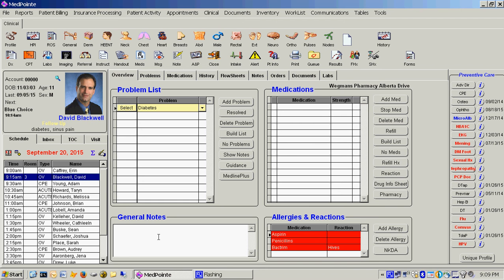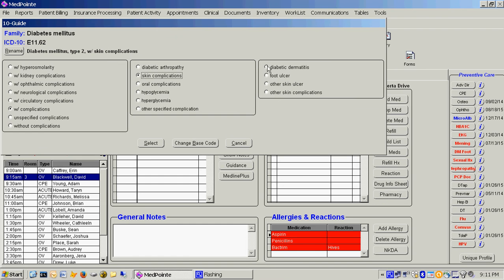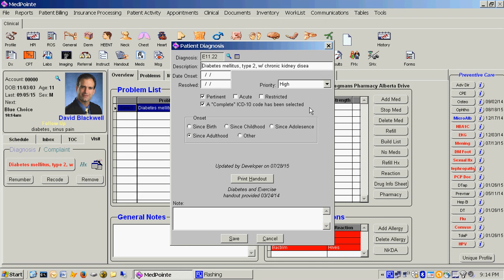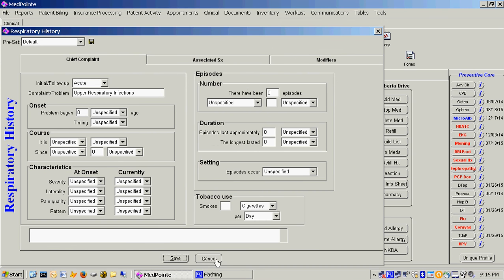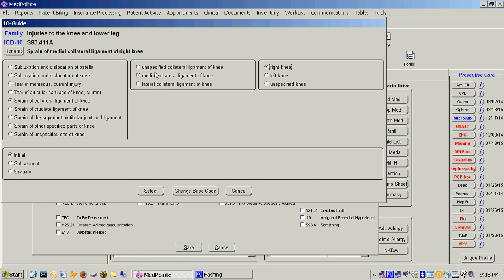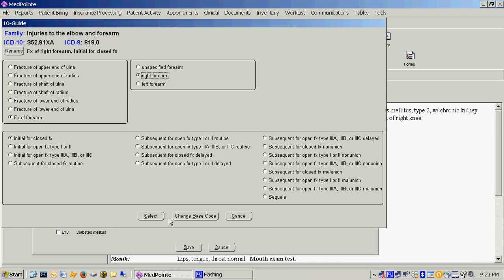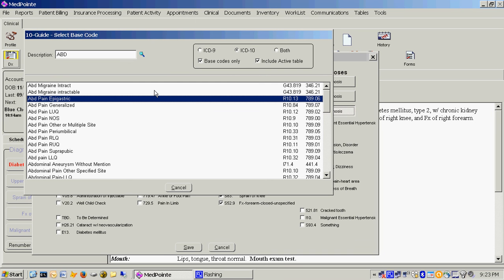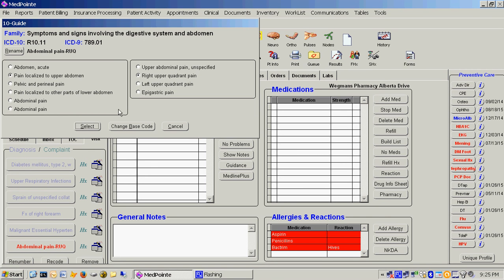10guide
Transitioning to ICD-10 - Using 10-Guide